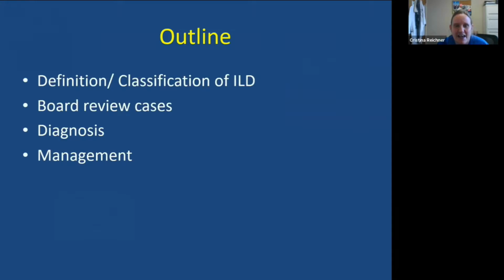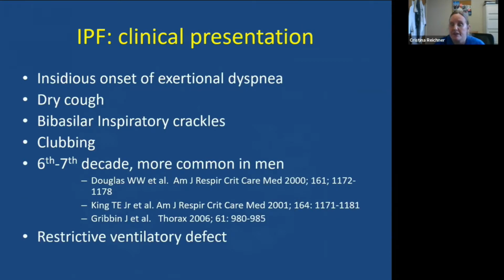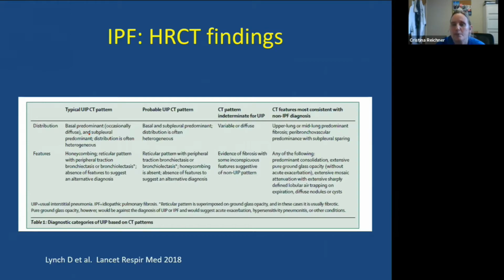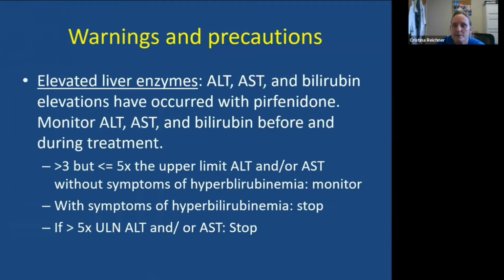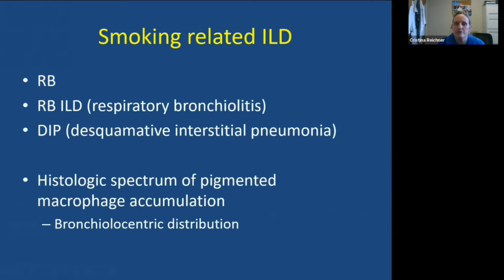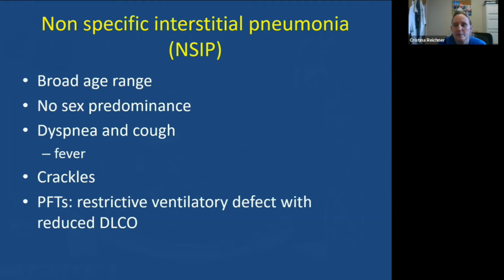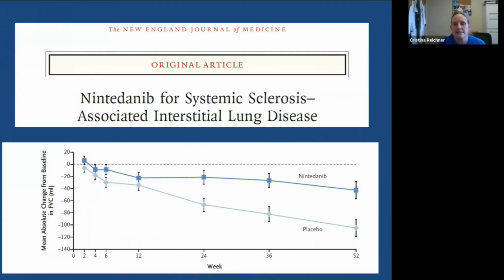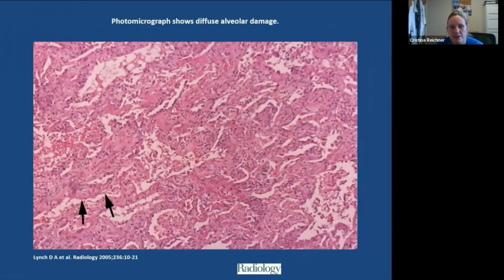Interstitial Lung Disease (ILD)